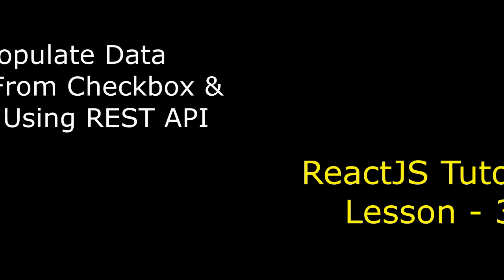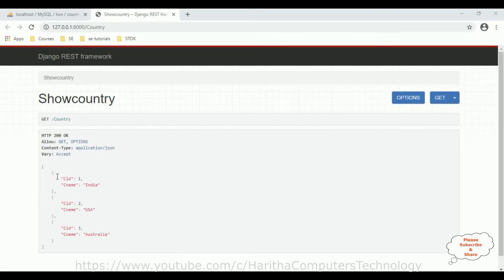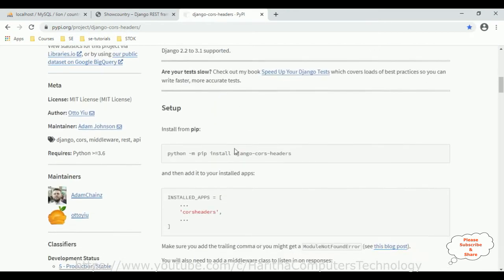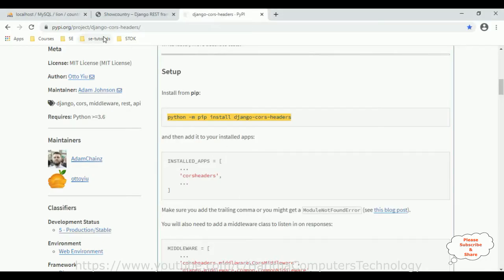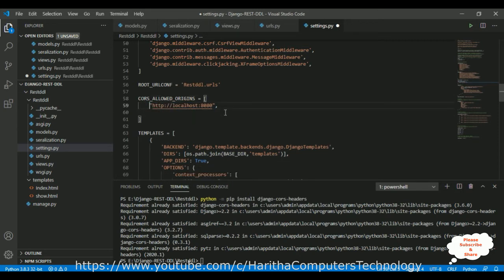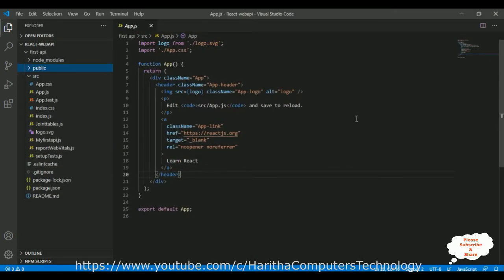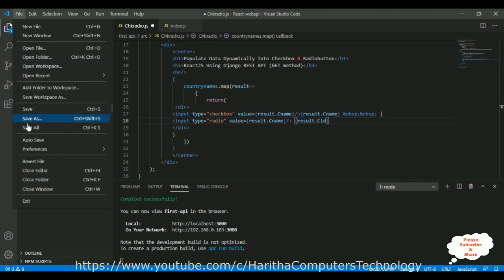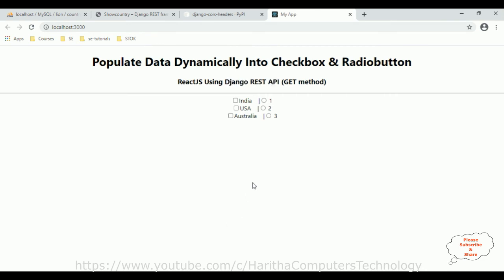ReactJS Checkbox Radio Rest API Populate jsx Component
Building ReactJS Checkbox and Radio Button Components with Rest API Integration: A Comprehensive Guide. In modern web development, ReactJS has gained immense popularity due to its component-based architecture and efficient rendering capabilities. One common requirement in web applications is the implementation of checkbox and radio button functionality. In this article, we will explore how to build checkbox and radio button components in ReactJS and integrate them with a Rest API. Whether you are a beginner or an experienced developer, this guide will provide valuable insights to help you achieve this task effortlessly.

Component Creation:
To create checkbox and radio button components in ReactJS, we will leverage the power of JSX (JavaScript XML). JSX allows us to write HTML-like syntax within JavaScript code, making it easier to define and manipulate UI components. We will use the React library to define functional or class components, which can be easily reused across our application.

Rest API Integration:
Integrating a Rest API with our checkbox and radio button components will allow us to populate the options dynamically, enhancing the user experience. We will use JavaScript's Fetch API or libraries like Axios to make HTTP requests to the Rest API endpoints. By fetching the required data, such as options for checkboxes or radio buttons, we can seamlessly populate our components based on the API response.

Best Practices:
While building ReactJS components and integrating them with a Rest API, it is essential to follow some best practices to ensure optimal performance and maintainability. Here are a few tips to keep in mind:
1. Keep your components modular: Break down complex UI elements into smaller, reusable components to improve code maintainability.
2. Utilize React Hooks: Leverage hooks like useState and useEffect to manage component state and lifecycle events effectively.
3. Implement proper error handling: Handle errors gracefully when making API requests and display meaningful error messages to users.
4. Optimize rendering: Employ memoization techniques and use the key prop efficiently to avoid unnecessary re-renders.

Conclusion:
In this article, we have explored the process of creating checkbox and radio button components in ReactJS and integrating them with a Rest API. By following the guidelines and best practices outlined here, you can build robust and interactive user interfaces that provide a seamless experience to your users. Remember to experiment, customize, and adapt these concepts to suit your specific application requirements. With ReactJS and Rest API integration, you can unlock a world of possibilities in web development.